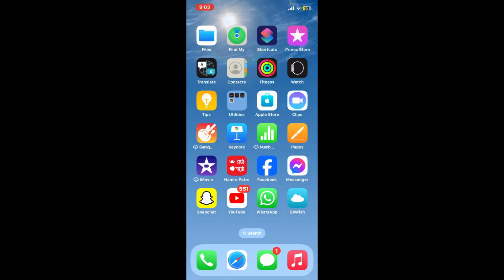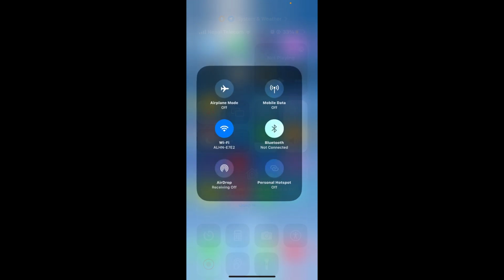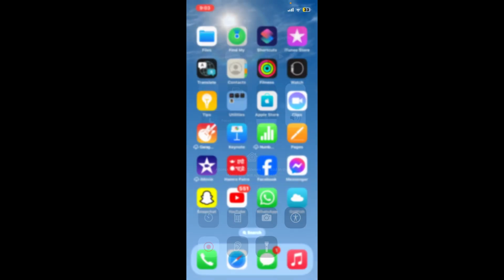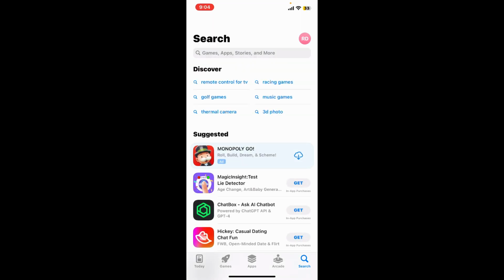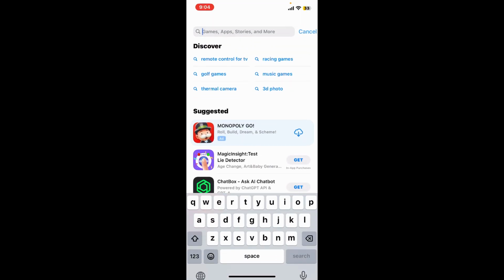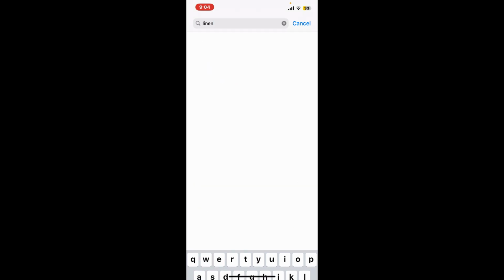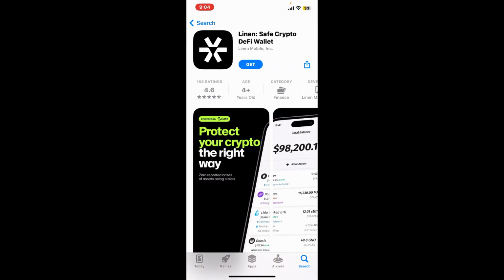How to Download & Install Linen App on iPhone 2023?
Embrace the secure and convenient world of cryptocurrency management by effortlessly downloading the Linen Wallet app onto your iPhone. This comprehensive tutorial will guide you through the simple process, ensuring you can seamlessly access your digital assets and enjoy a user-friendly experience.